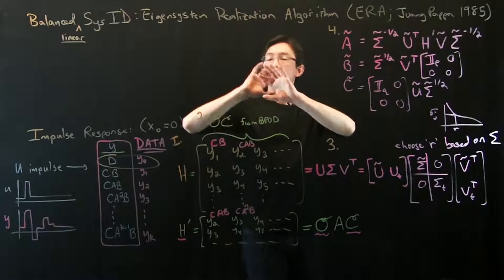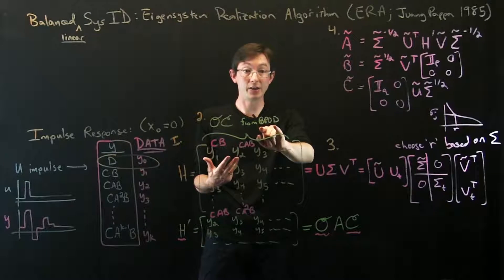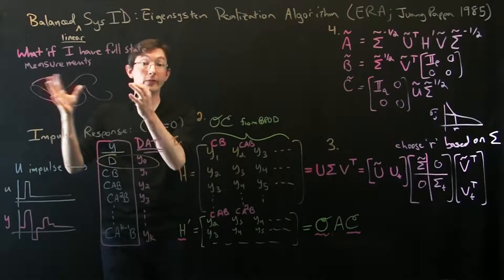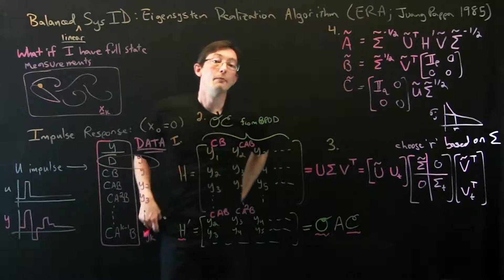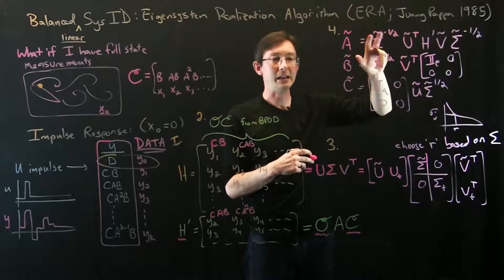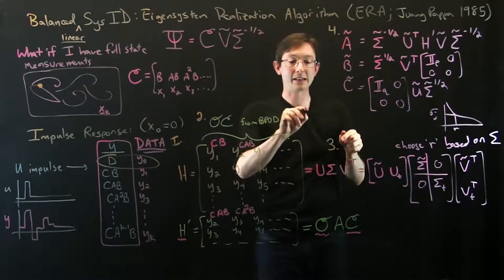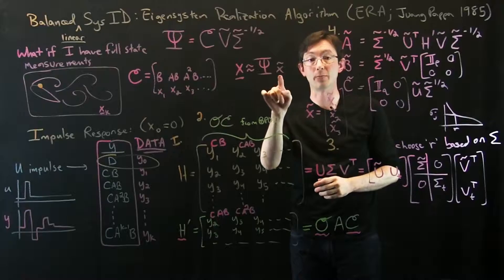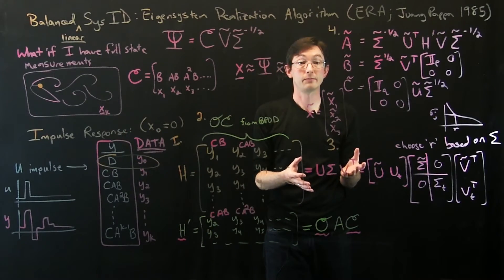Data-Driven Control: Balanced Models with ERA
In this lecture, we connect the eigensystem realization algorithm (ERA) to balanced proper orthogonal decomposition (BPOD).  In particular, if enough data is collected, then ERA produces balanced models.